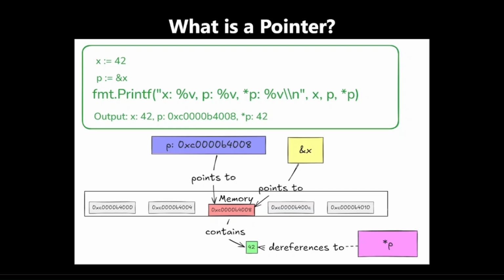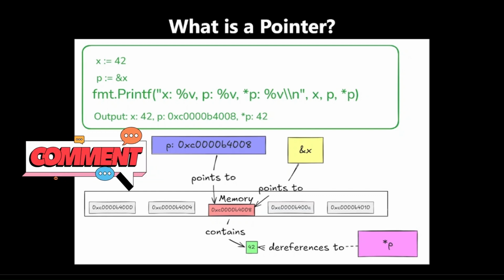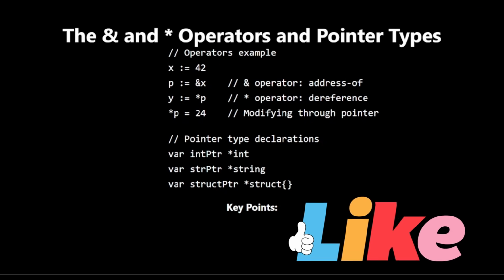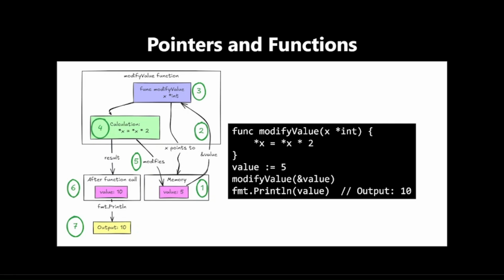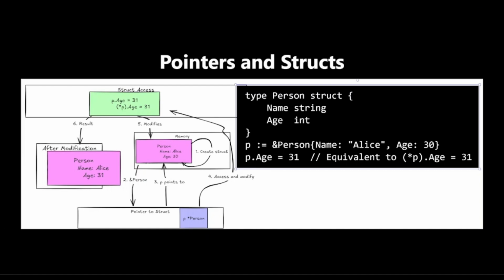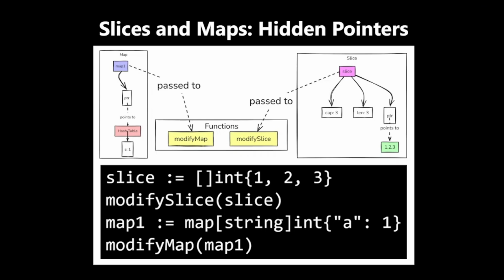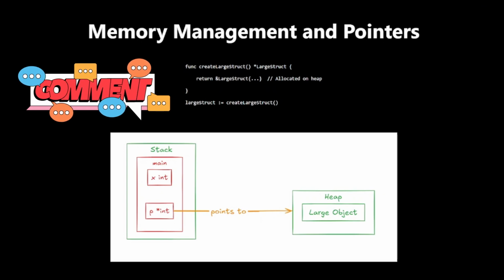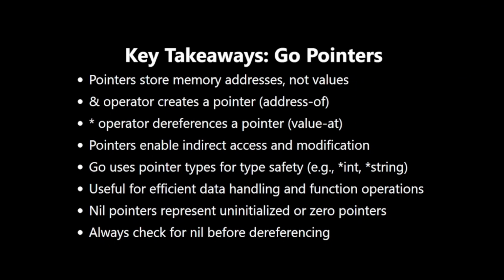Go Pointers Explained: Master Memory Management in Golang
Unlock the power of Go pointers in this comprehensive tutorial! Learn how to efficiently manage memory and write high-performance Golang code. Perfect for beginners and intermediate developers looking to level up their Go programming skills.
In this video, we cover:

What are pointers and why they're crucial in Go
Using & and * operators like a pro
Understanding pointer types and type safety
Memory management best practices

Whether you're preparing for a Go interview or building complex applications, mastering pointers is essential. Join us to demystify Go's approach to memory management and take your coding to the next level!